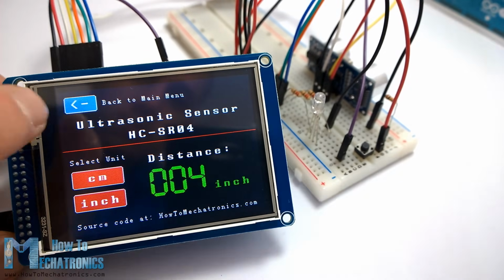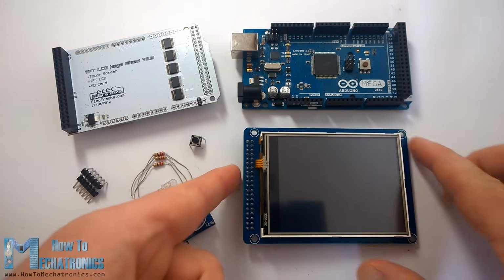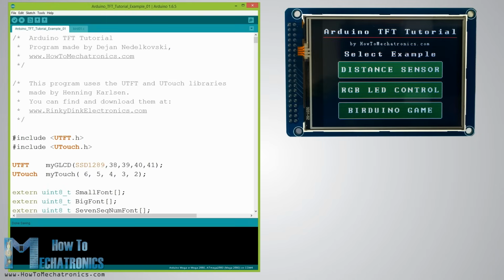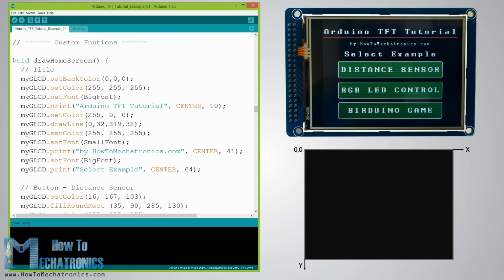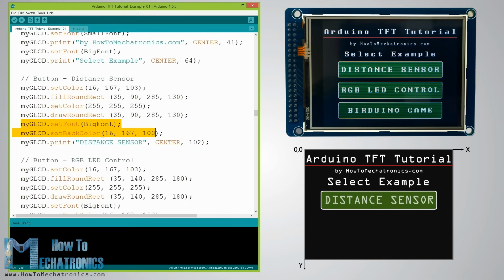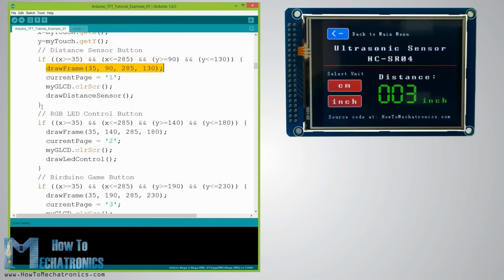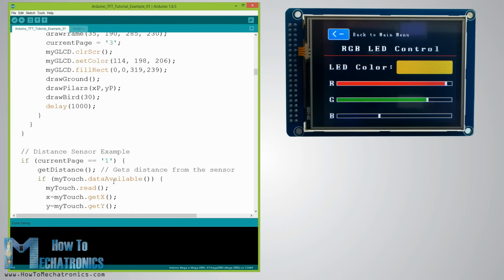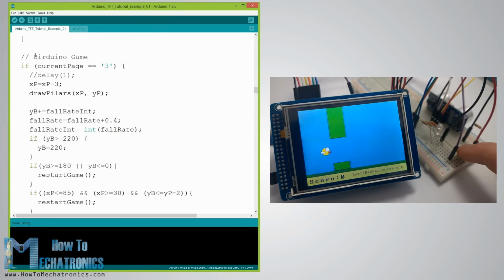Arduino TFT LCD Touch Screen Tutorial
In this Arduino Tutorial we will learn how to use TFT LCD Touch Screen with Arduino.

Amazon.com:
3.2″ TFT Touch Display
TFT Display Mega Shield
Arduino Board